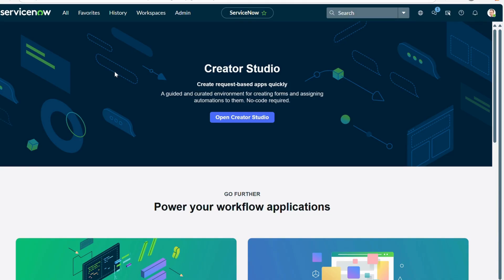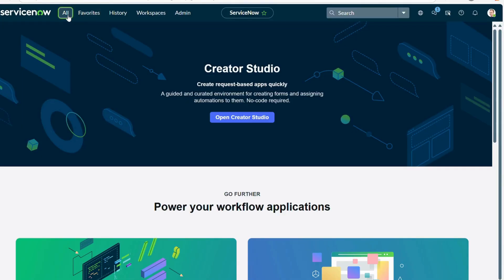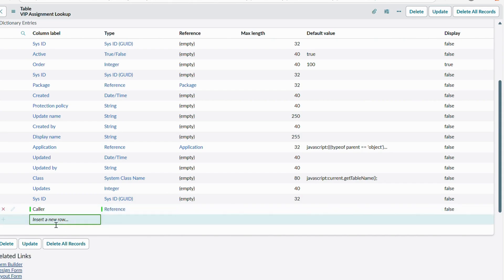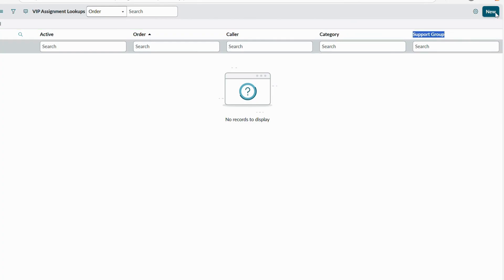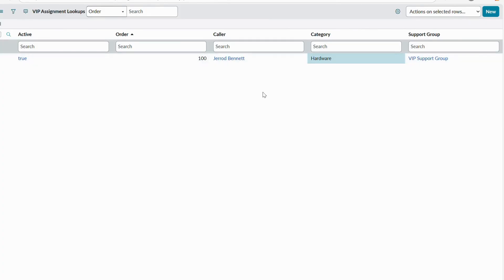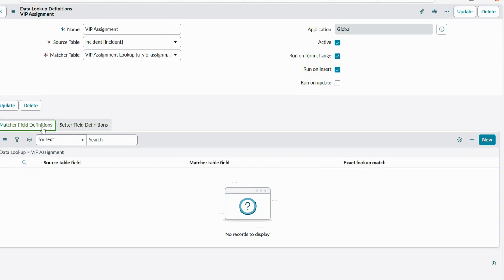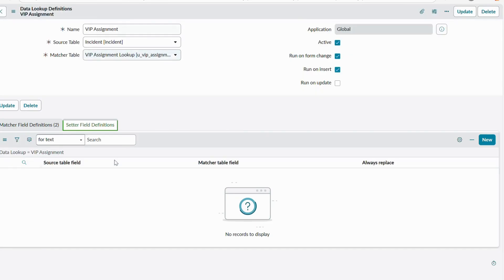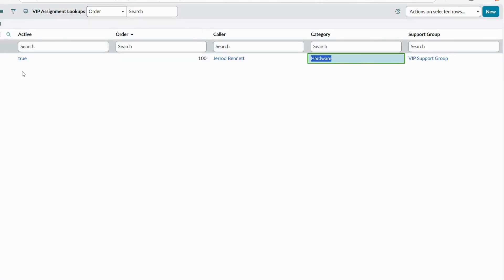ServiceNow Data Lookup Rules Explained | Step-by-Step Configuration & Use Case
🔍 Understanding Data Lookup Rules in ServiceNow | Simplify Data Automation

In this video, we’ll explore Data Lookup Rules in ServiceNow — a powerful feature that helps automate field value population without using client scripts or business rules. You’ll learn how to configure data lookup definitions and rules to automatically populate field values based on conditions, improving efficiency and data accuracy.

📚 What you’ll learn:
✅ What are Data Lookup Rules in ServiceNow
✅ Difference between Data Lookup Definitions and Rules
✅ How to configure Data Lookup Rules step-by-step
✅ Practical use case demonstration
✅ Best practices and tips for implementation

Whether you’re a ServiceNow Developer, Administrator, or learner, this session will help you understand how to leverage Data Lookup Rules to simplify your workflows and reduce scripting efforts.

📺 Watch till the end to see a complete demonstration and understand where and how Data Lookup Rules can replace traditional approaches!